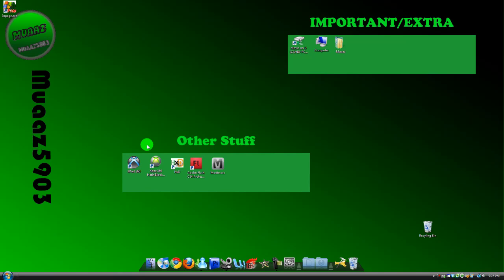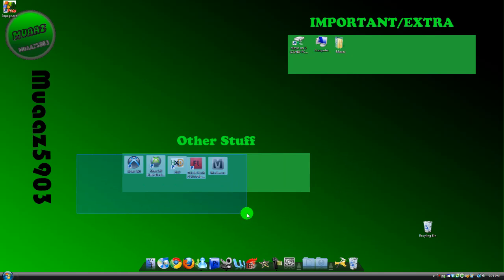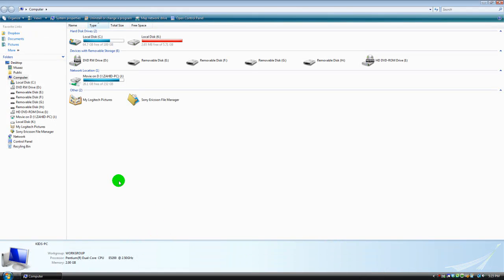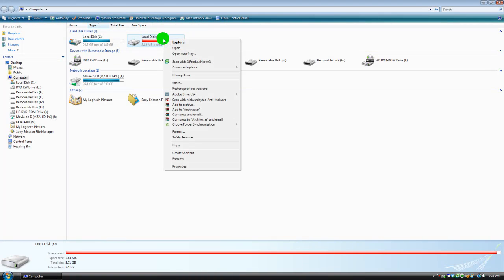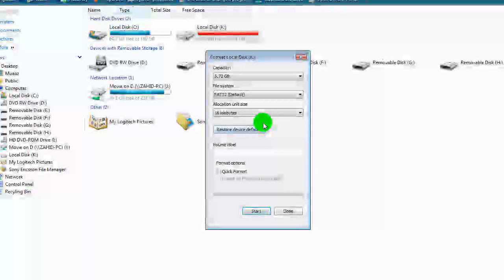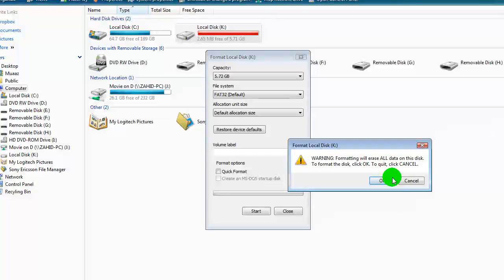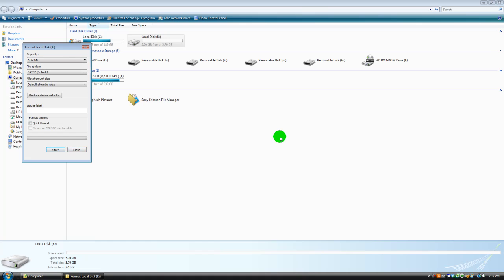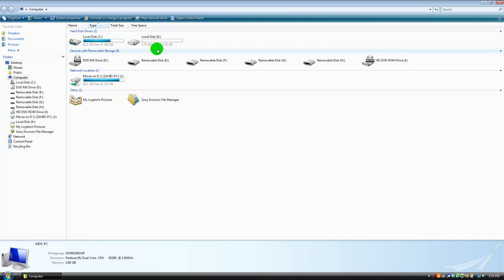How To Format A Hard Drive On Windows Tutorial (2016)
Hey Guys! If you enjoyed and would like to support me, be sure to SLAP that like button to see more! :D